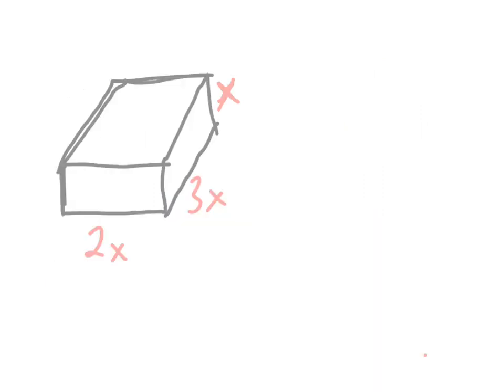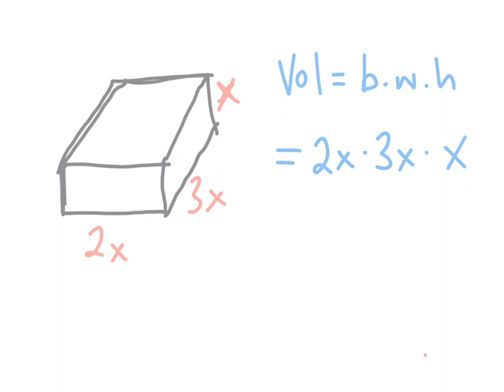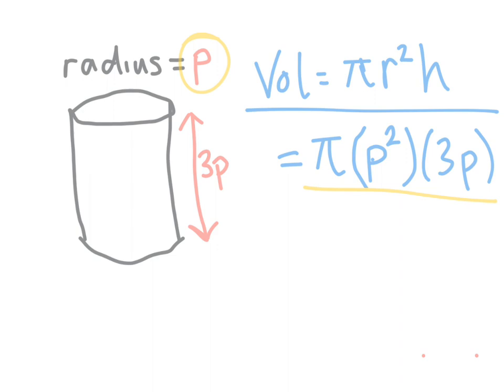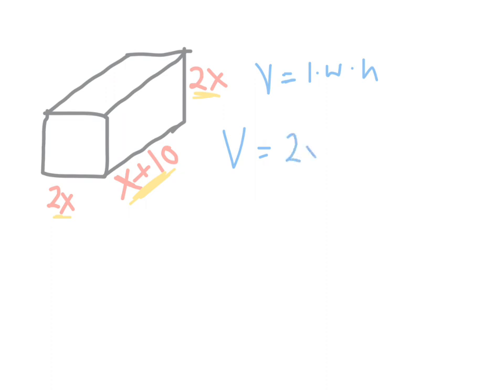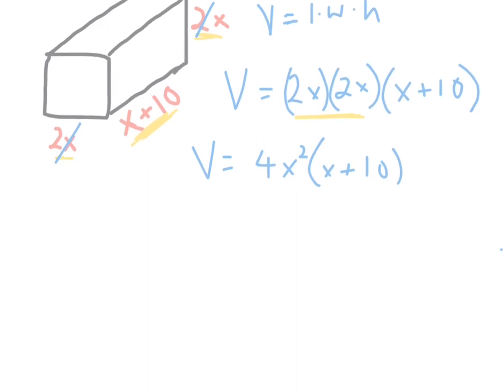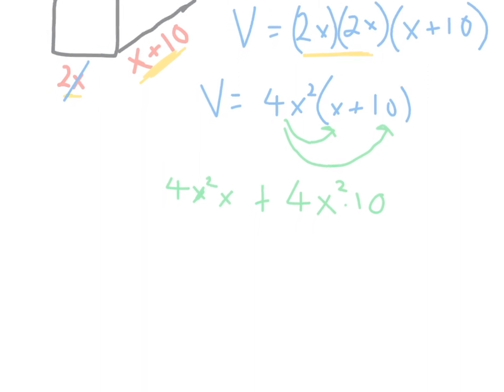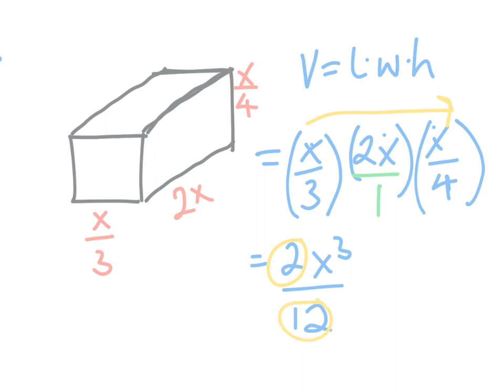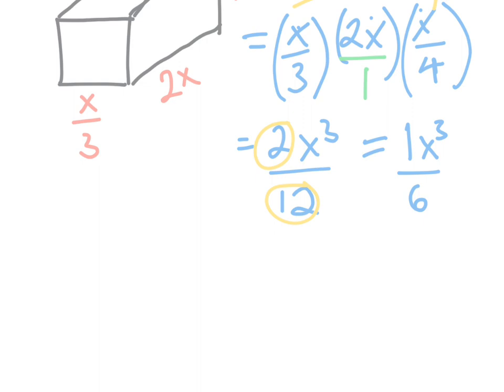Volume Area and Algebra